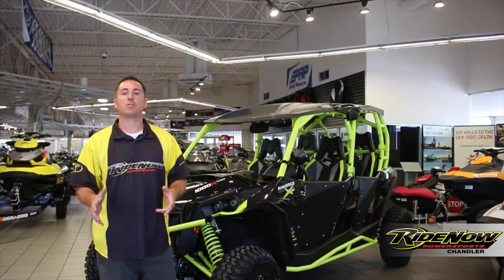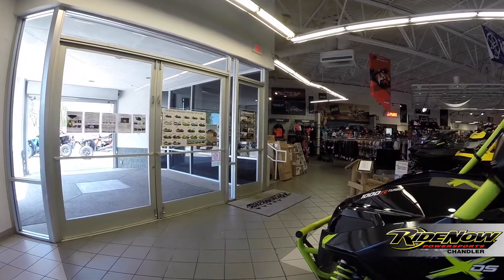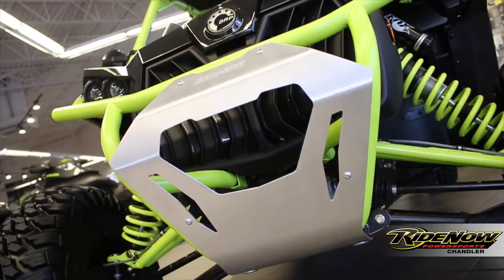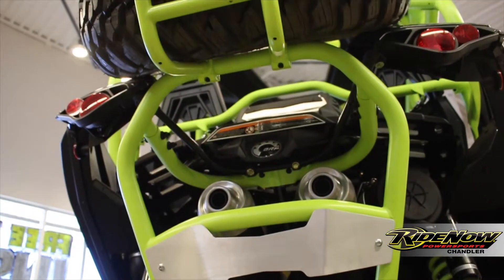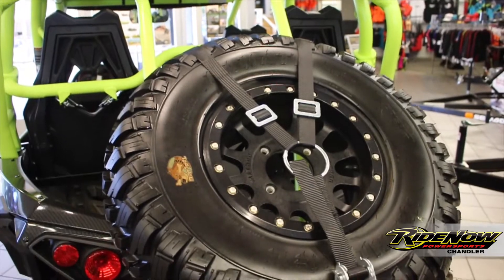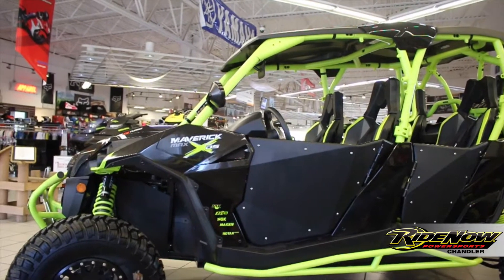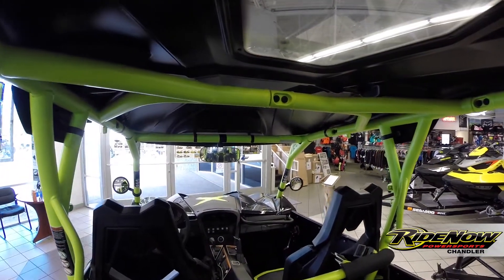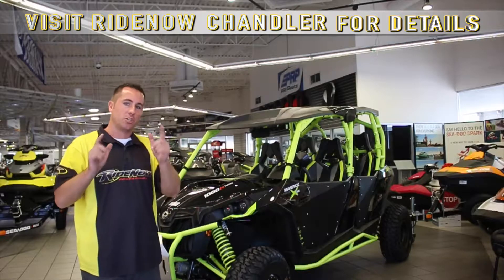Custom 2015 Can Am Maverick Turbo XDS UTV for sale | RideNow Surprise AZ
Check out this highly modified Can-Am Maverick from RideNow Chandler! Roof, bumpers, Method Race Wheel, Dragonfire doors and more! Enjoy this Can-Am Maverick walkaround video but hurry over to RideNow Surprise and check this machine out in person!
This machine is sure to please with all the great performance and reinforcement add ons it has. It’s looks great, it’s extra safe and extra fast!
Lead the pack with a 131-hp Rotax 1000R V-Twin engine, featuring state-of-the-art high-flow dynamics. The sound of dual exhausts will soon be your signature.

Parts and accessories list-
Wheels/tires - Method Racing Wheels - bead lock/ 30 inch Mongrel tires
Can-Am Bumpers - Front Pre-Runner Bumper/X ds Rear Bumper
Can-AmRock sliders
Can-Am Baja-Style Spare Tire Holder
Can-Am 4-Point Harness Bar with Harnesses
DragonFire doors
Can-Am Sport roof with skylight

TeknoAXE: Hold to the ground

Joey Rocket
Media Production Coordinator
RideNow Powersports Marketing